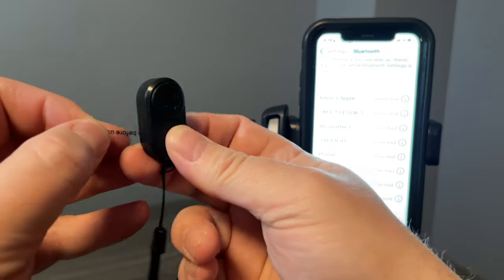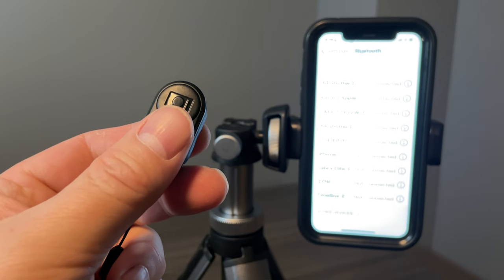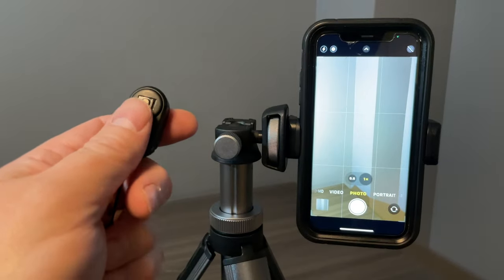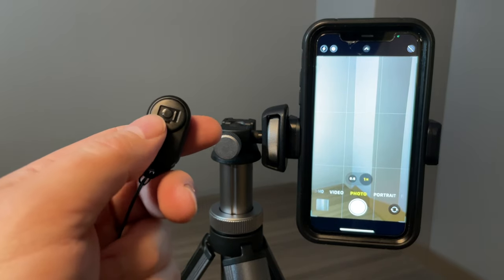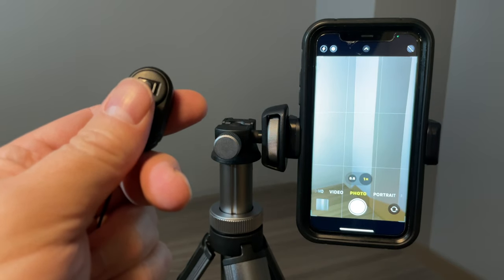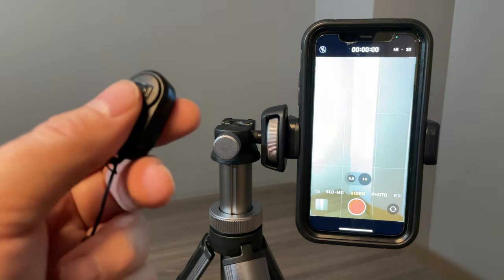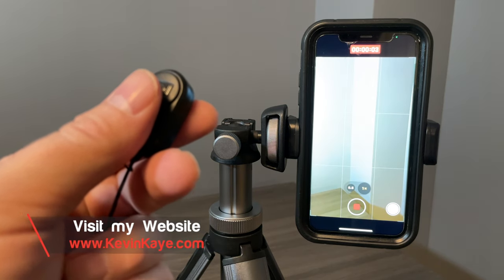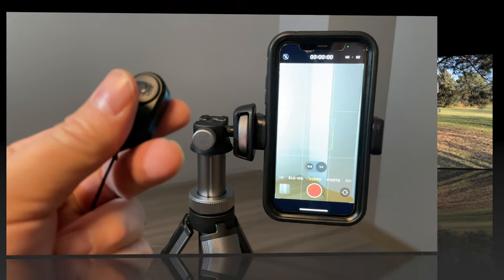EUCOS Metal Selfie Stick Tripod Stand (4K) Detailed Setup & Review + Unboxing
EUCOS has elevated the standard of cell phone tripod stands by transitioning from Nylon 6/6 to a state-of-the-art aluminum alloy construction. This material upgrade ensures unparalleled strength, lightweight performance, crush resistance, and anti-fracture capabilities. The result is an iPhone tripod stand that is not only indestructible but also remarkably comfortable.

[Swift and Adjustable Extension] Our precision-crafted extension rod effortlessly glides to transform the iPhone tripod stand with remote into a long selfie stick tripod in seconds. With a maximum height of 67 inches, this fast and extendable tripod provides a convenient solution for capturing the perfect shot.

[Highly Adaptable iPhone Tripod Mount] The tripod for phone holder and iPhone grip, known for its flexibility and durability, delivers exceptional clamping stability. The integrated Cold-Shoe expansion port allows for the seamless attachment of fill light and microphone equipment, catering to Vlogging enthusiasts.

[Effortless Framing] The ball head design of the iPhone tripod mount holder facilitates easy adjustments between free angle positions. Capable of securely holding smartphones ranging from 2.2" to 3.6" in size, this tripod ensures versatile and precise framing.

[Blur-Free Shooting Excellence] Experience flawless photography and video recording with the wireless Bluetooth remote shutter trigger button. Compatible with both iPhone and Android phones, this remote, with a range of 33ft/10m, effortlessly captures stunning stills and facilitates convenient start/stop video recordings—ideal for live streaming enthusiasts.

[Multi-Role Functionality & Broad Compatibility] The EUCOS portable tripod for iPhone seamlessly transitions between a selfie stick and tripod. Equipped with universal 1/4" screws, it can connect to most action 360 cameras and GoPro devices, making it the ultimate multi-functional tool for any photography or videography adventure.

[Satisfaction Guarantee] EUCOS stands behind its products, offering worry-free 24-month replacement service and a lifetime of friendly after-sales support. We guarantee 100% customer satisfaction with our iPhone stand tripod. In the unlikely event of product defects or customer dissatisfaction, we promise a full purchase price refund. Elevate your phone photography and videography with EUCOS!

Members gain access to special perks like loyalty badges and exclusive emotes to use in live chats.

RESOURCES

SOCIAL MEDIA

00:00 INTRO
00:10 EUCOS Metal Stand Unboxing
01:26 EUCOS Metal Stand Setup
04:13 EUCOS Bluetooth Remote
05:26 EUCOS Metal Tripod Stand
05:36 EUCOS Metal Selfie Stick